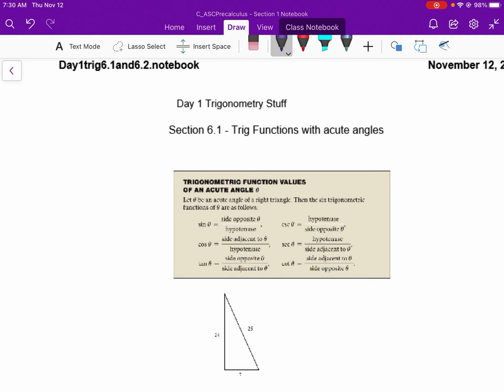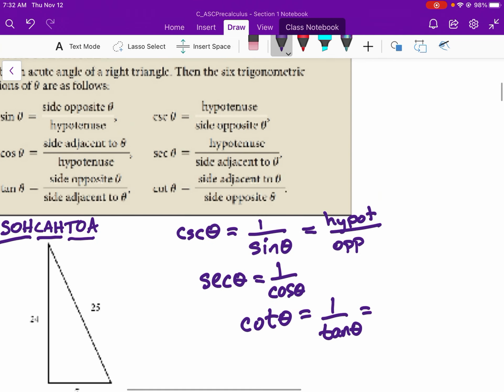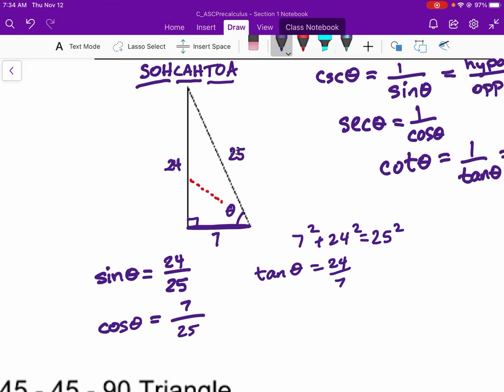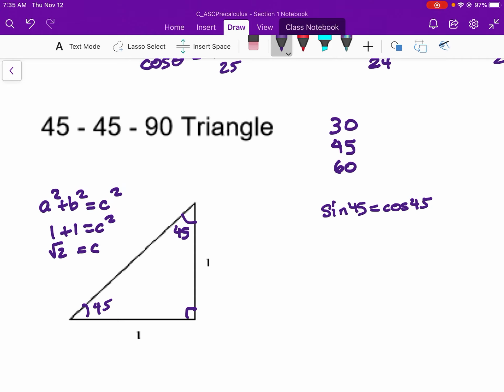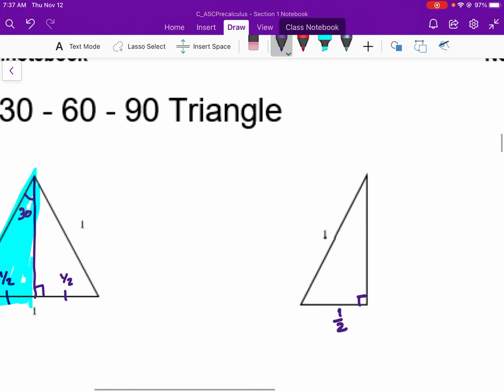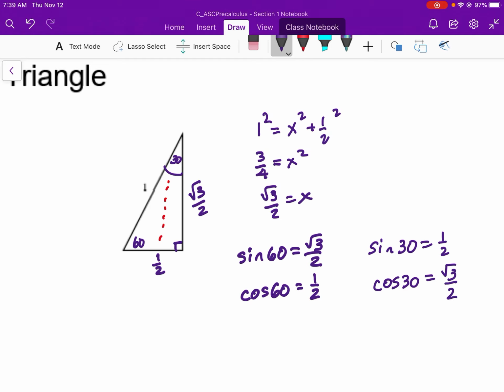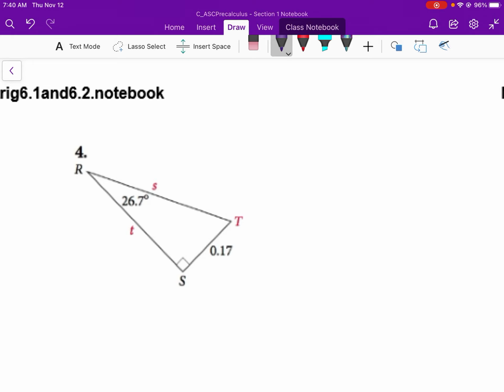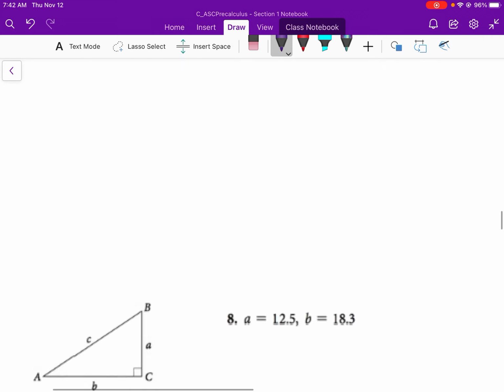PreCalculus Day 1 part 1 trig